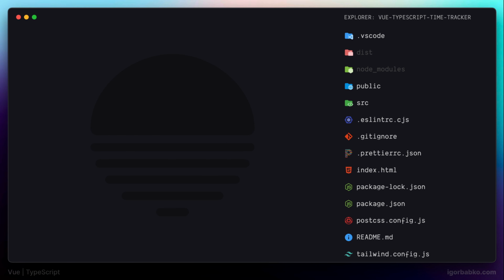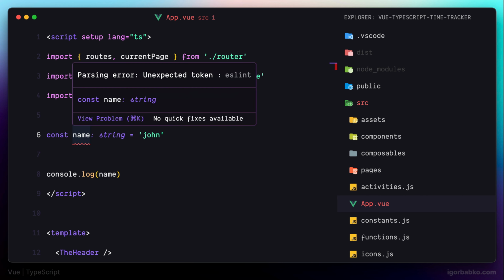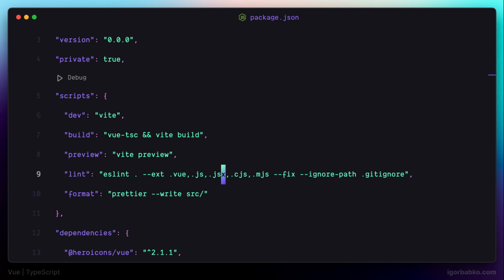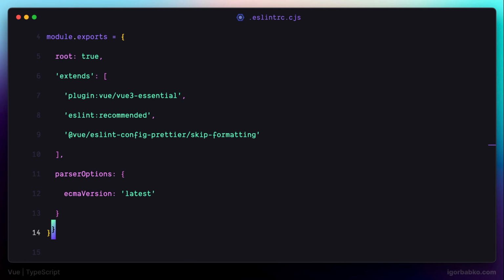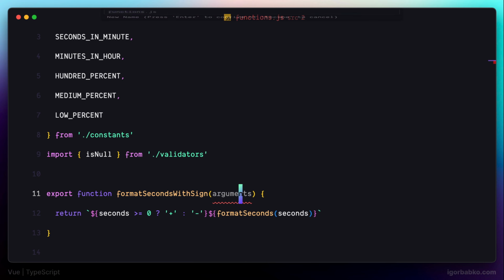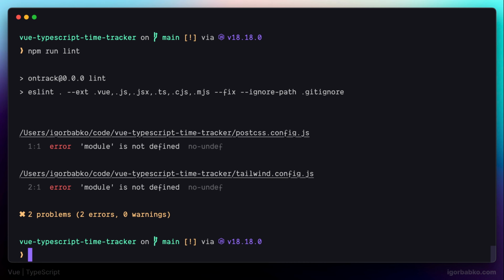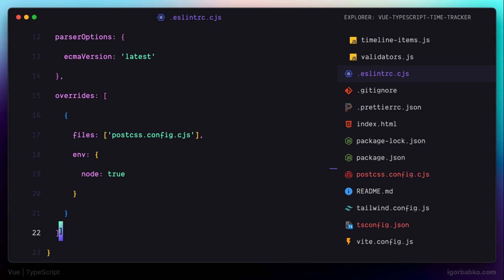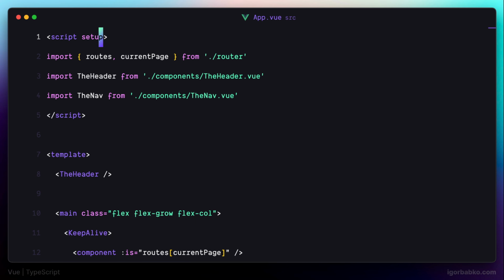TypeScript Integration Into Vue App From Scratch #4 - Configuring ESLint